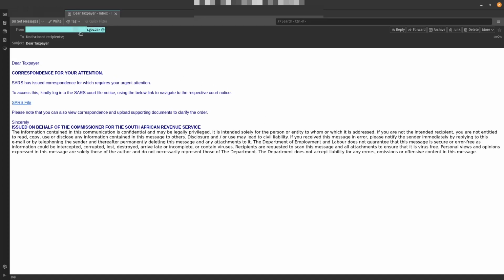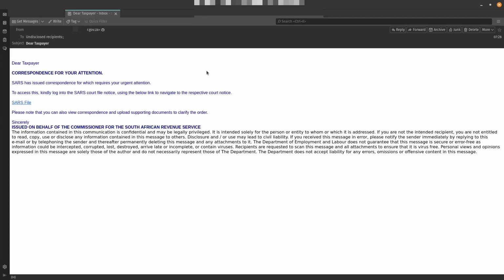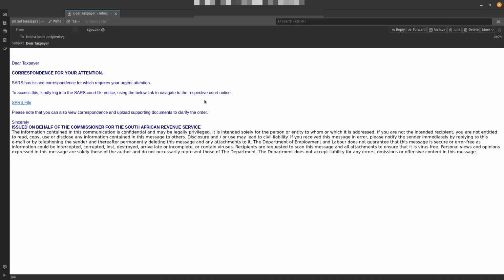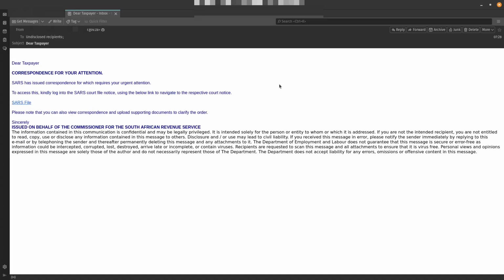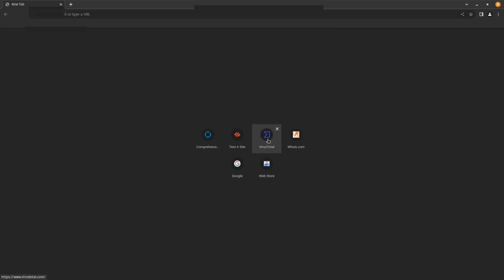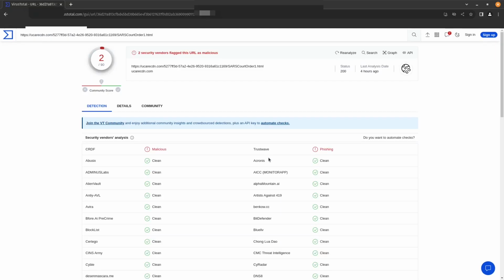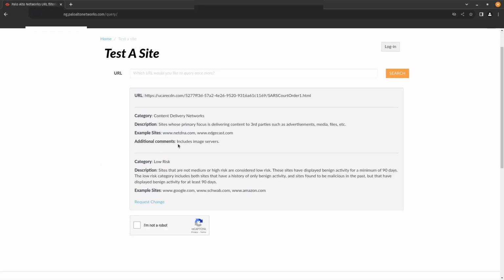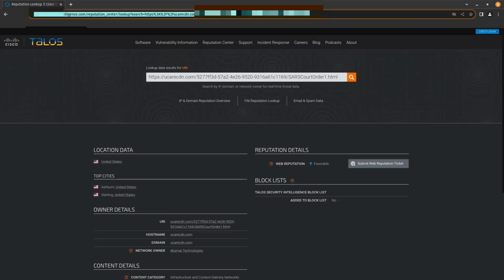How to check if a link in an email is malicious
I've always told family and friends to never just click on a link, received in email, whatsapp, sms wherever.

They always ask "how do I know if the link is malicious"?

In this video I show you some red flags to look out for and where you can verify these links.

Remember, if you did not expect the email then it probably is not 100% legit and you need to be always verify links. It is very easy to fake a sender and I will do another video on how to check that.

Here's the links to the sites I most commonly use to check links and files: